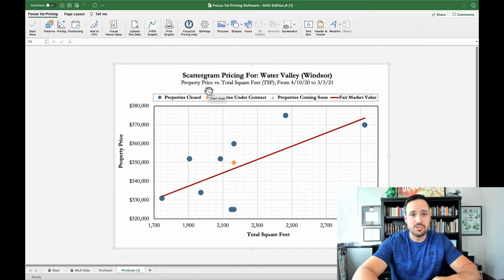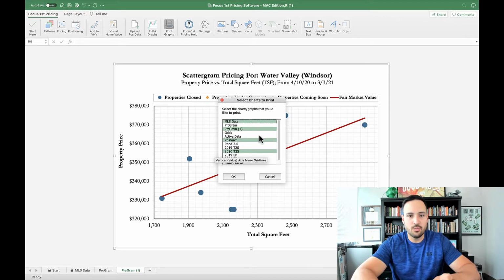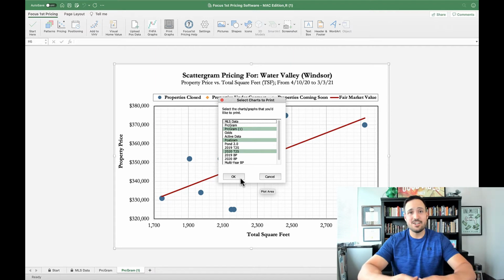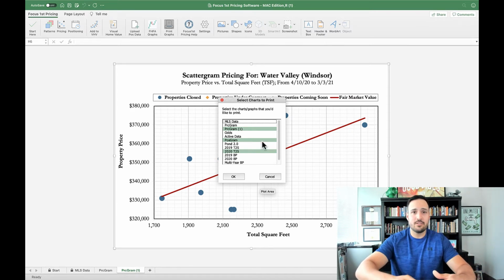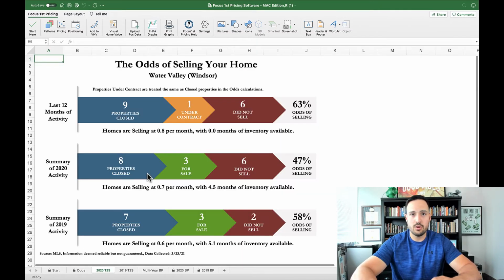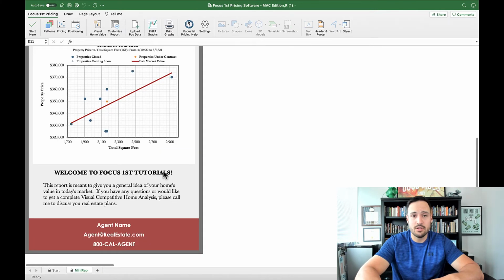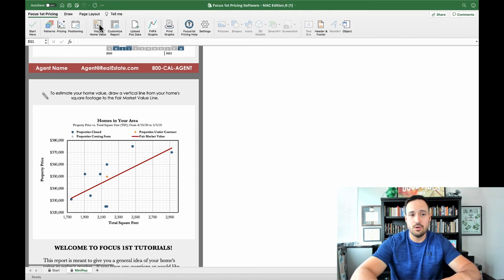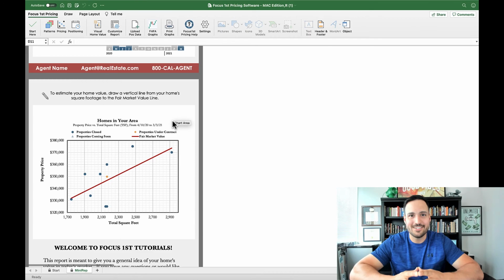Tutorials: Printing Your Graphs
In this tutorial video, Jonathan DeLeon from Focus 1st, shows how customers can use the software controls print the graphs the've created individually or all at once.